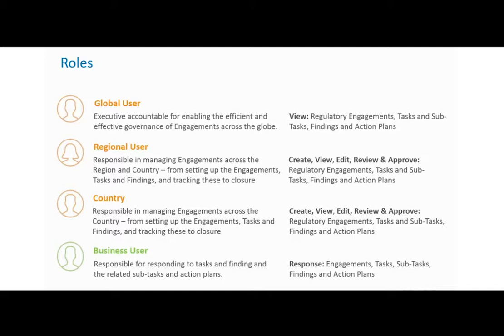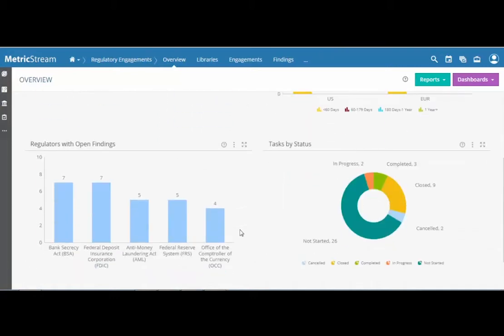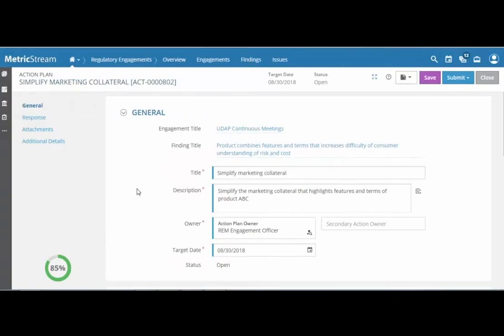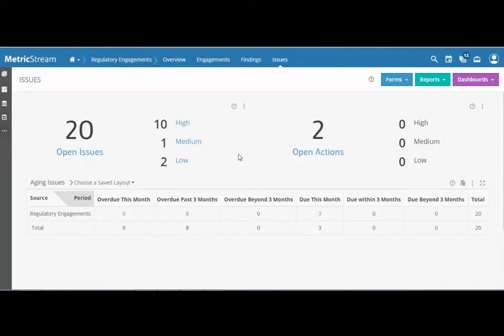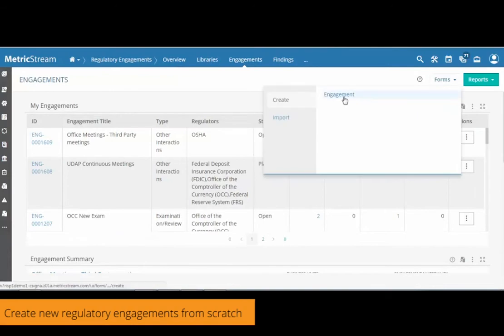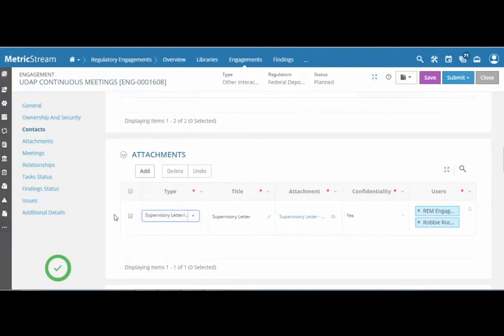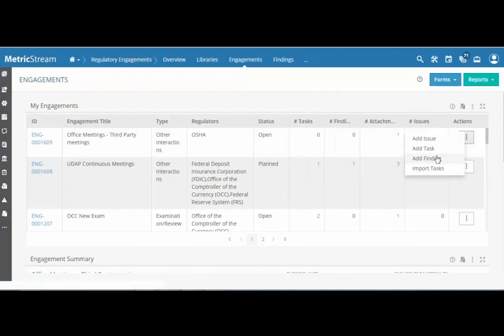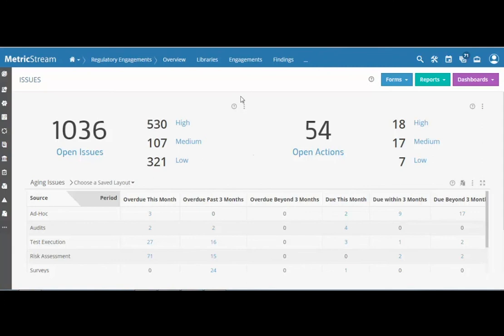Regulatory Engagement Management App Demo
The MetricStream Regulatory Engagement Management App streamlines  the process of managing various engagements with regulators  including examinations, meetings, and requests for information. Powerful dashboards provide comprehensive and real-time insights and trends on various engagements, enabling stakeholders to make informed decisions that strengthen the organization’s relationships with regulators.